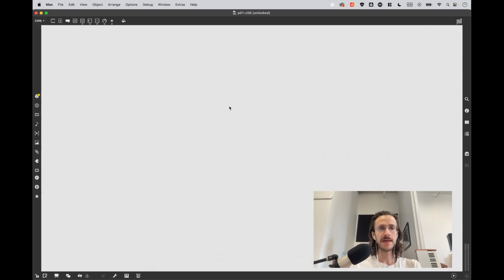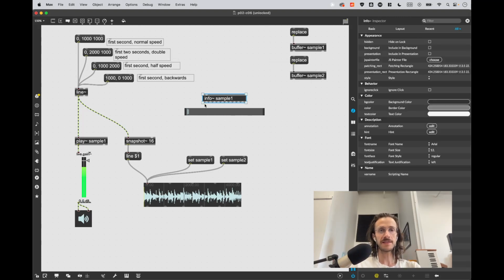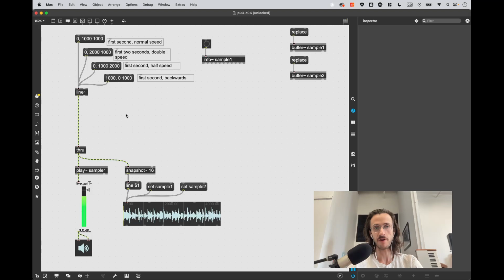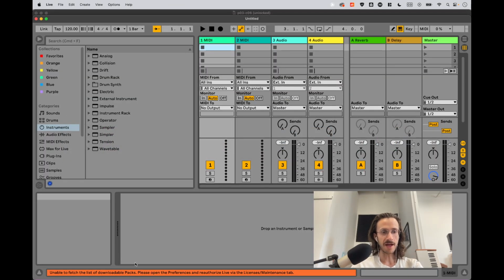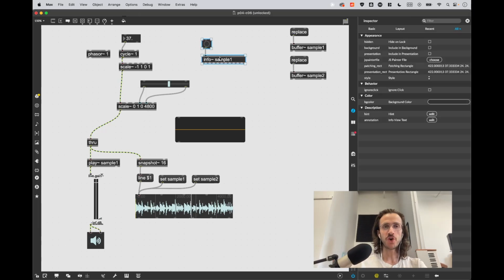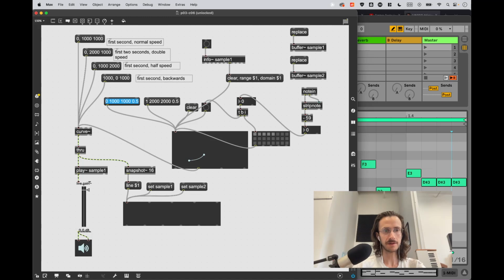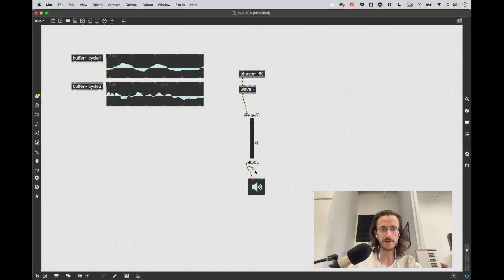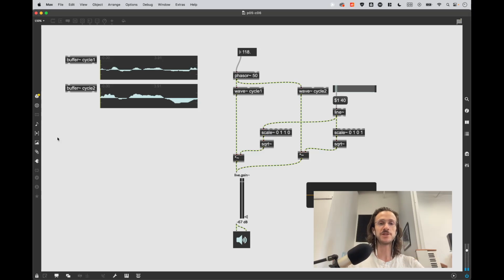Sound Studio 2024 — Class 6: Sampling Part 2